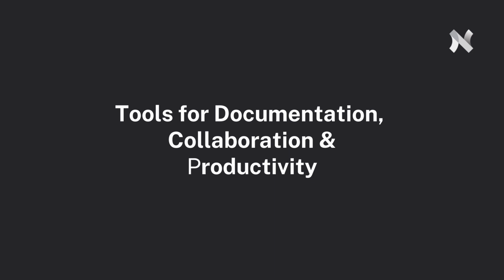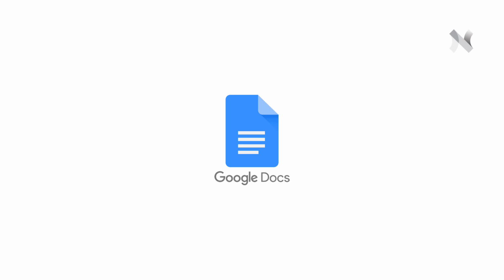7.3. Tools for transparency and collaboration